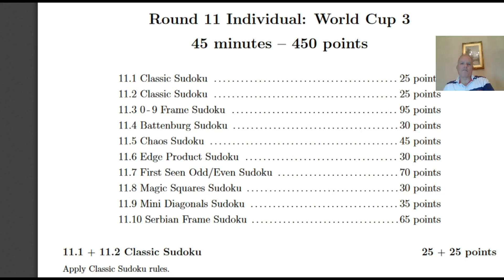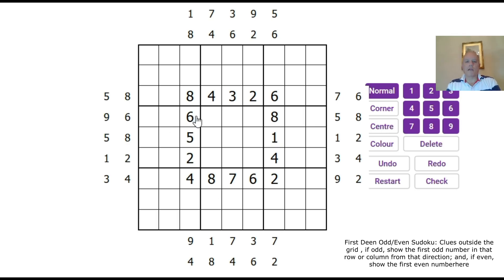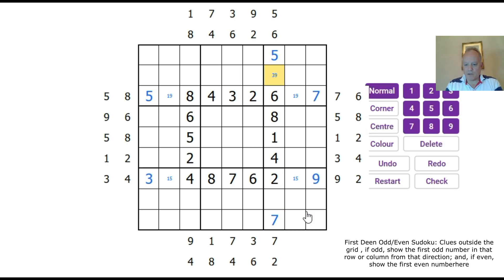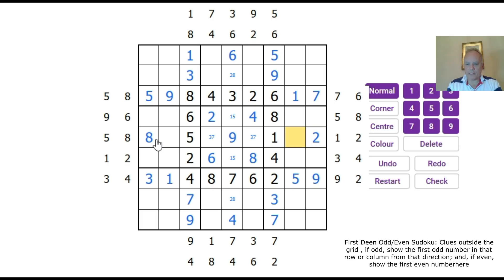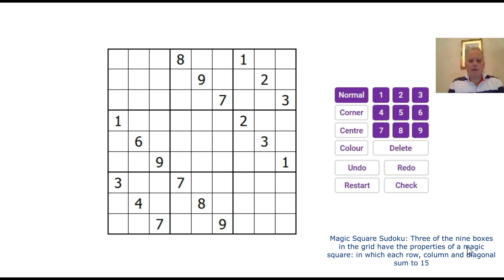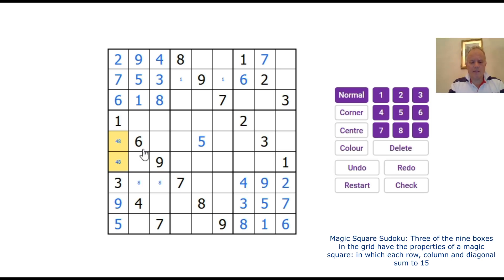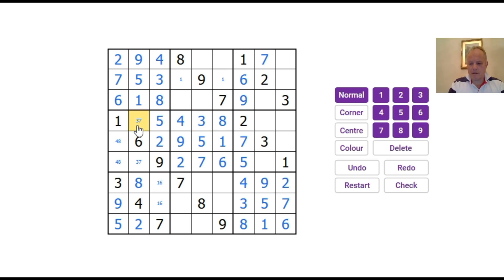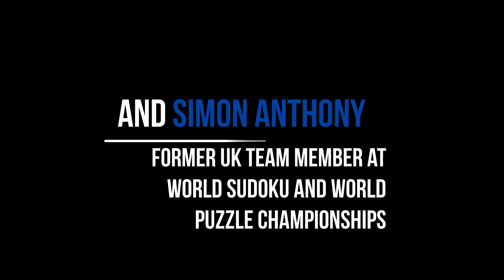Two new sudoku variants at the World Championship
Try these example puzzles here! First Seen Odd/Even Sudoku rules. Odd clues outside the grid indicate the first odd digit from that direction. Even clues indicate the first even digit from that direction

Magic Square Sudoku rules: Three of the given 3×3 blocks form a magic square, which means that the sum of both diagonals, the three horizontal lines of three cells and the three vertical lines of three cells is the same